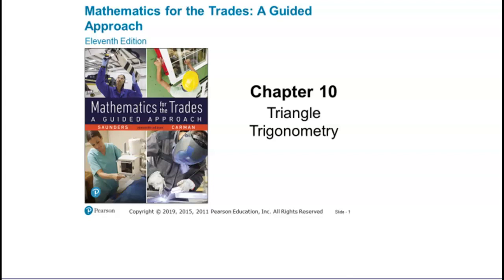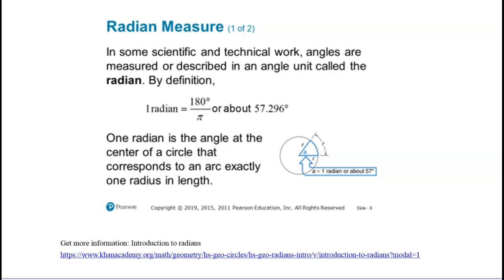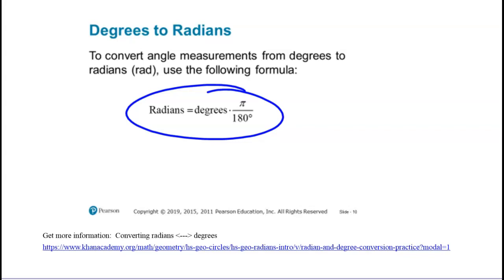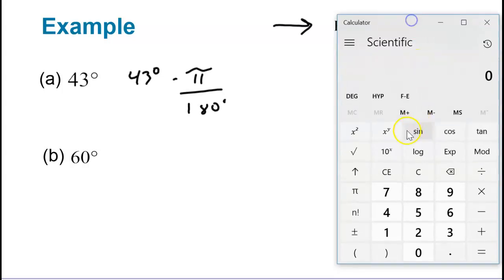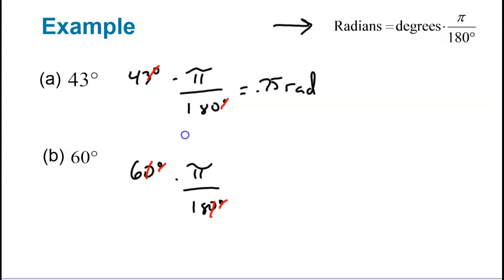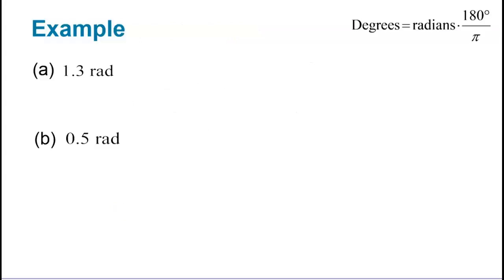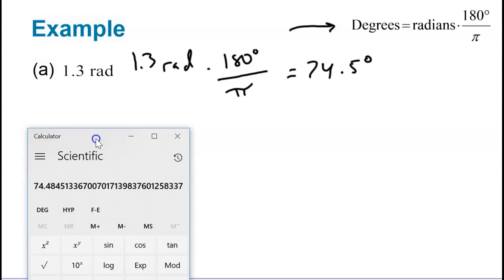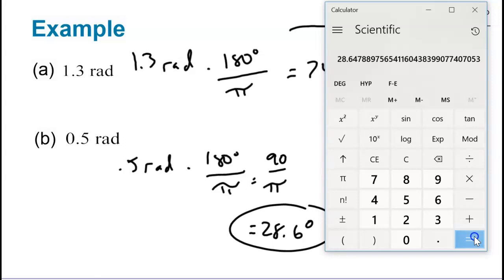Module 9.1.b - Converting between degrees and radians